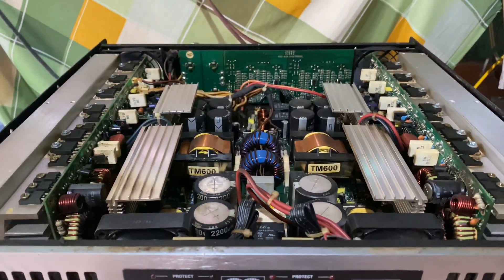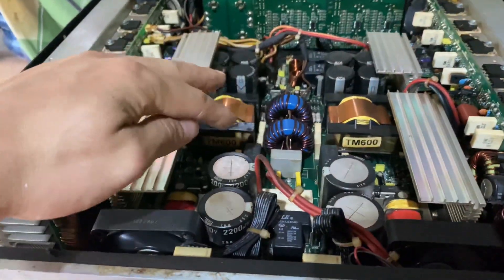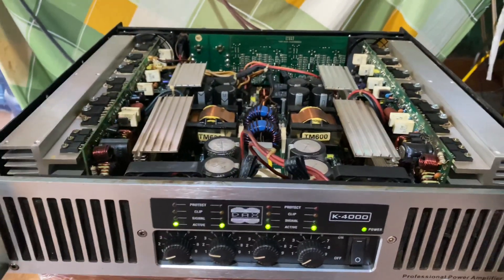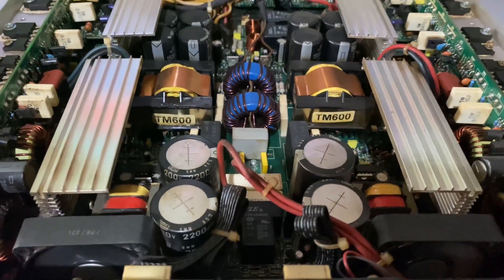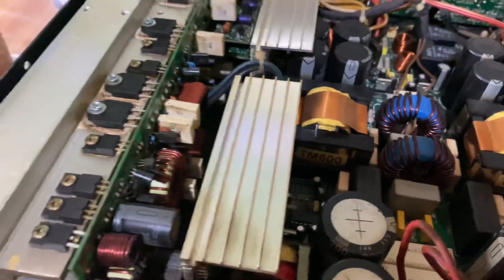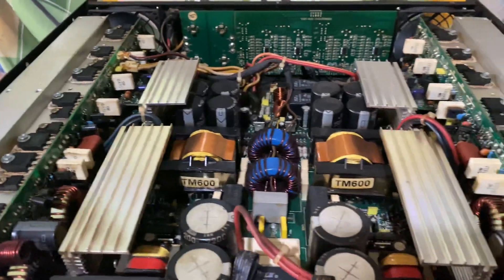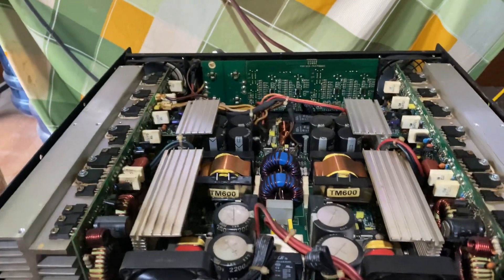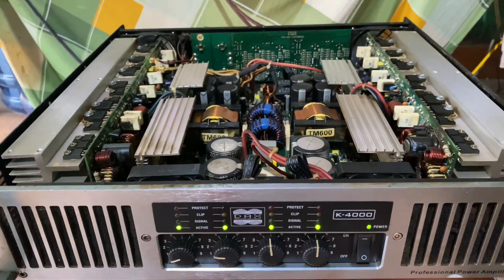Đẩy bãi 4 kênh . Đẩy mạch class TD . Nguồn xung . Sđt/zalo : 0982508959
Đẩy 4 kênh nguồn xung.